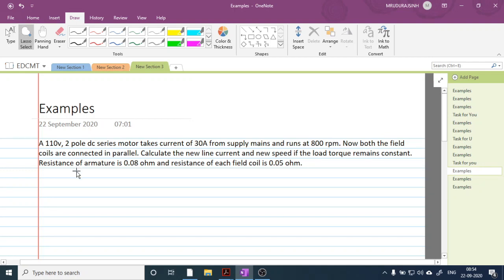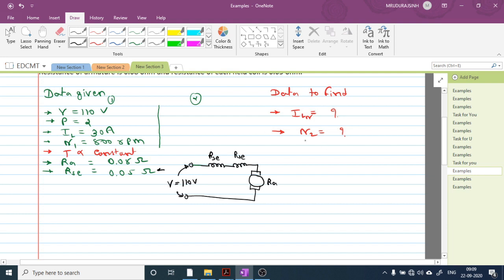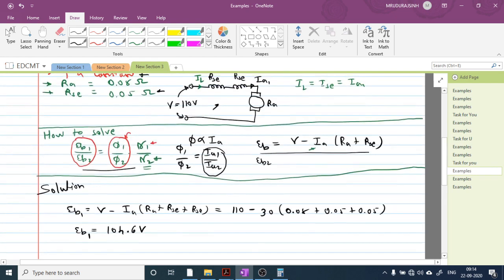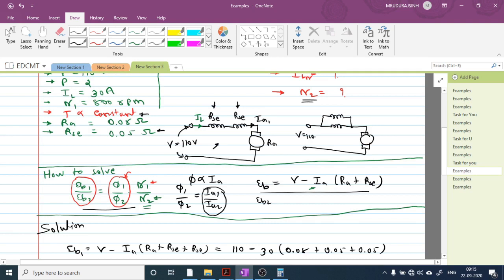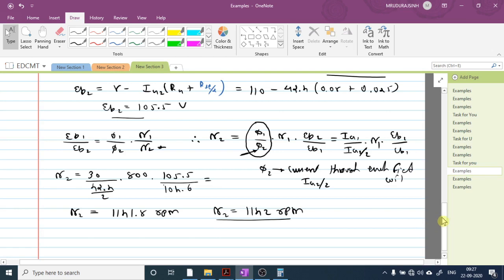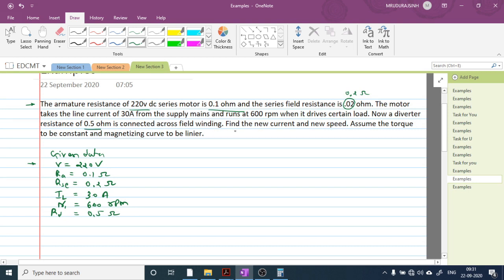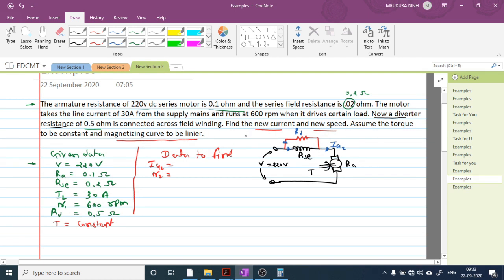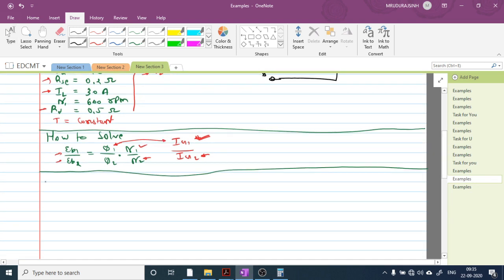Numericals on DC Motor Part 5 | Numerical, Problems | DC Motor Speed control | Mruduraj